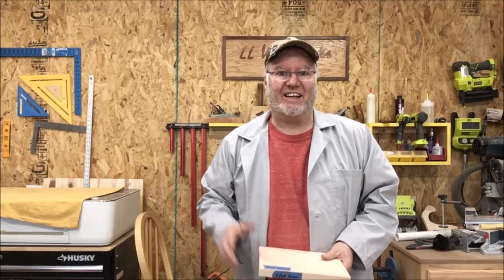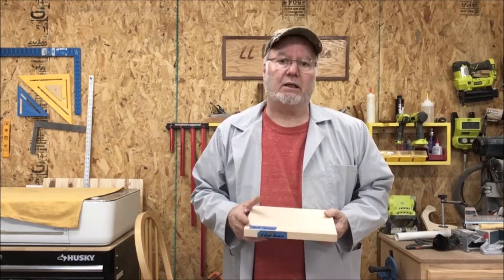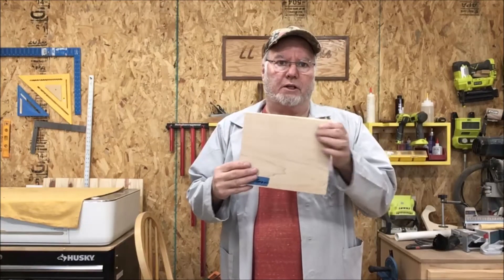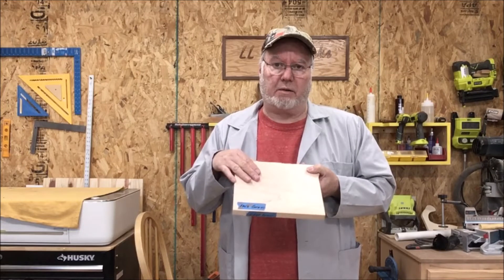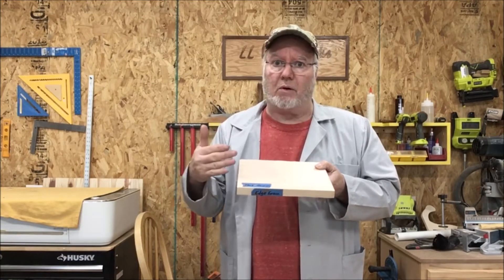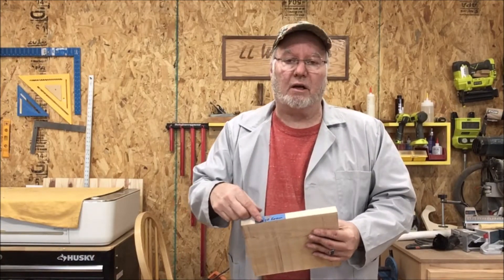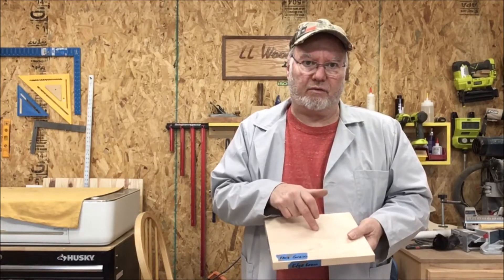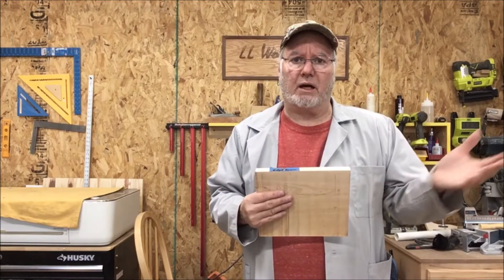Face Grain, Edge Grain, End Grain Cutting Boards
Today I discuss the three types of wood grain and their pros and cons when making a cutting board.